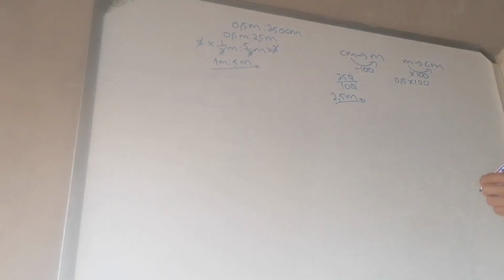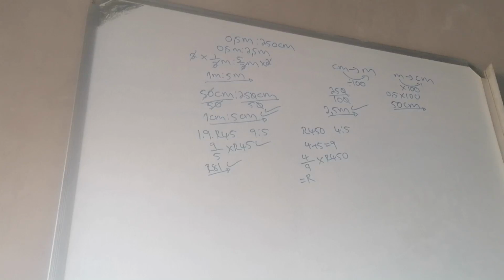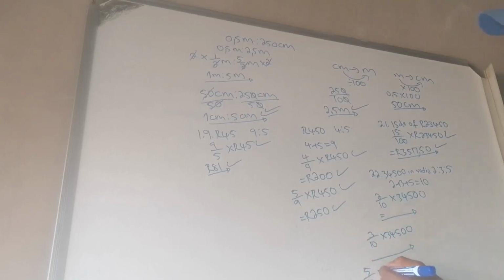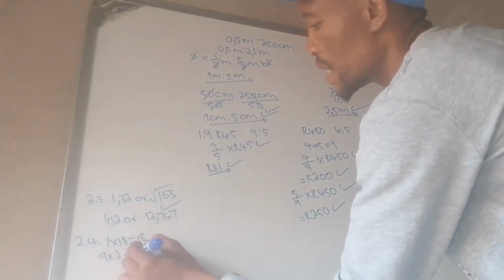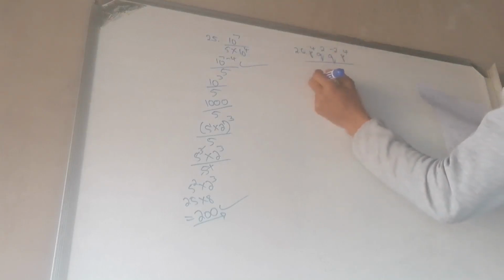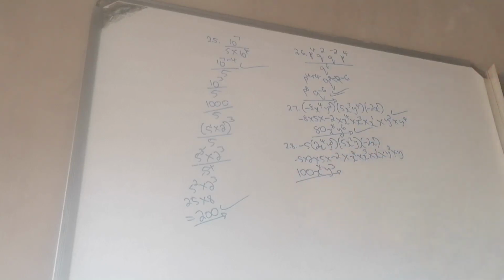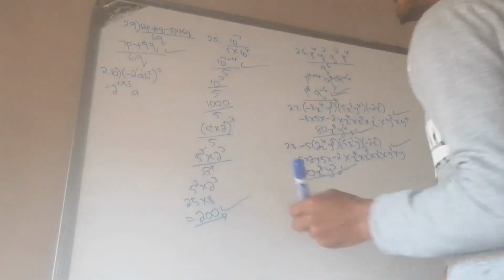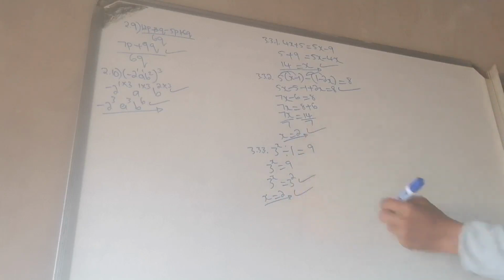Grd8 algebra continue